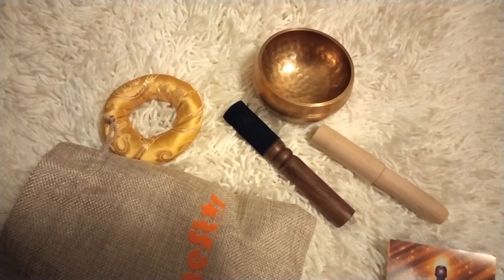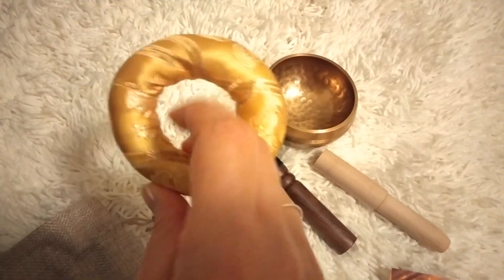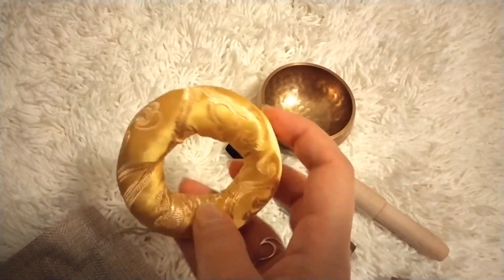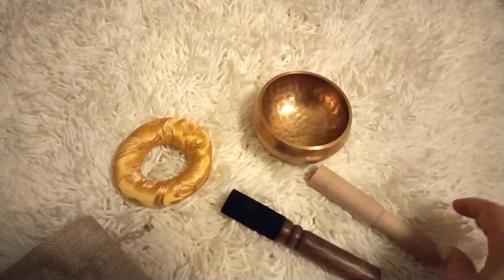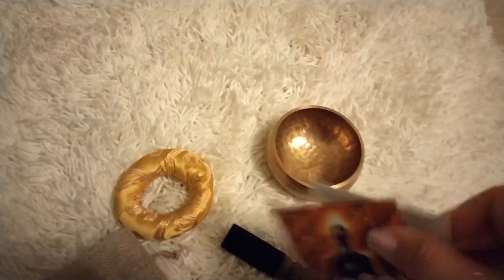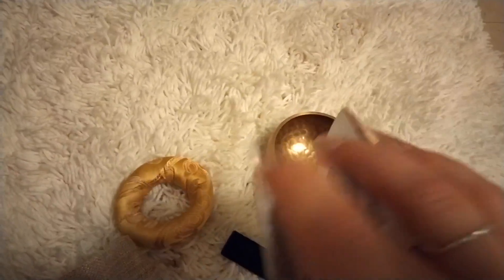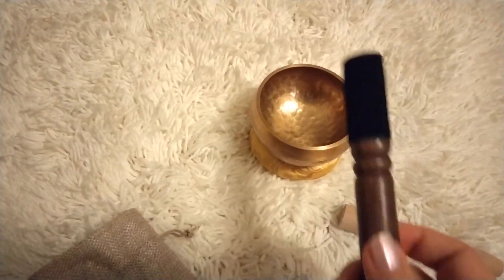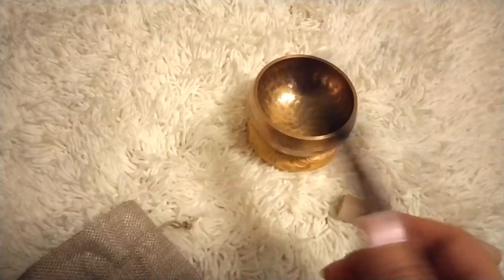Rezension Rezension DomeStar Tibetisches Klangschalen SetDomeStar Tibetisches Klangschalen Set